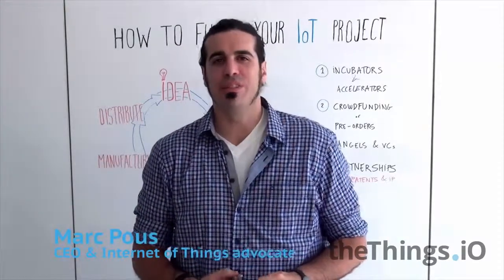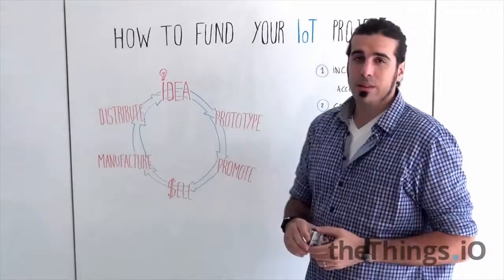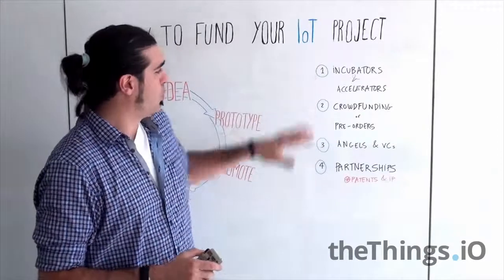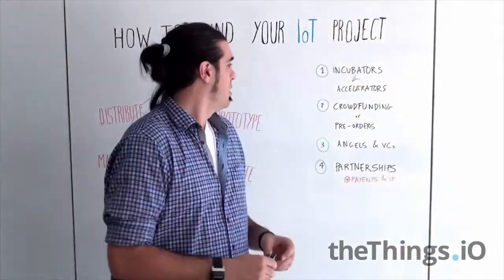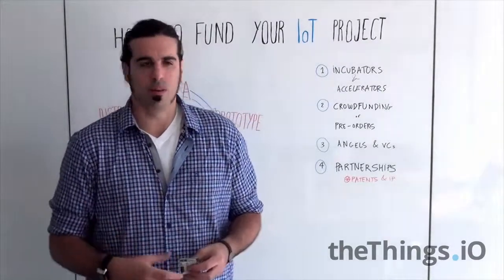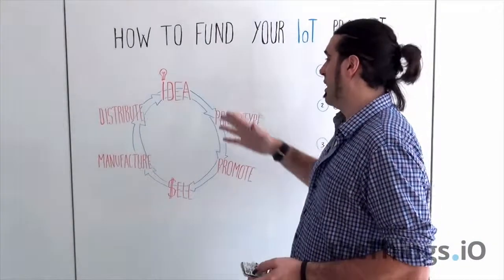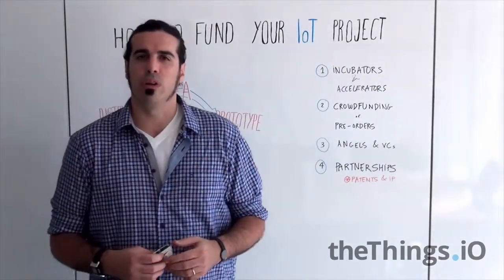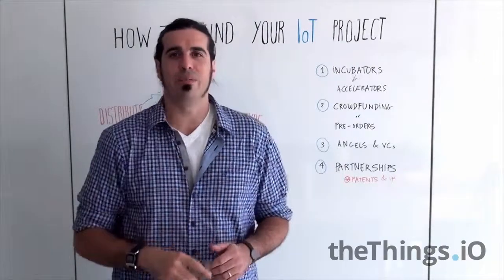How to fund your Internet of Things project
thethings.iO is the Internet of Things platform that enables you to connect your devices, manage them and analyse their data in real time. Start connecting things now!

This is a tutorial in which we teach you the basic steps you should take into consideration when funding your IoT project. From the IoT business cycle, to some real examples from the IoT field. Learn it in just 5 minutes!